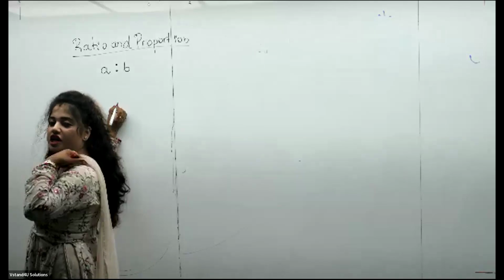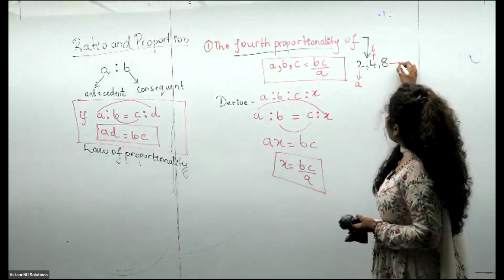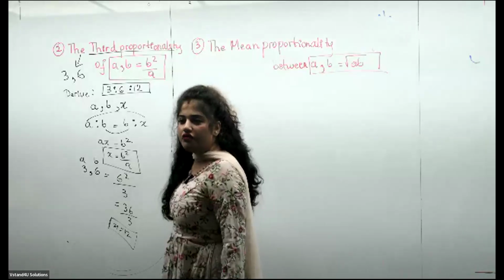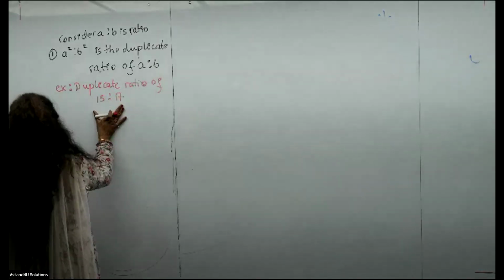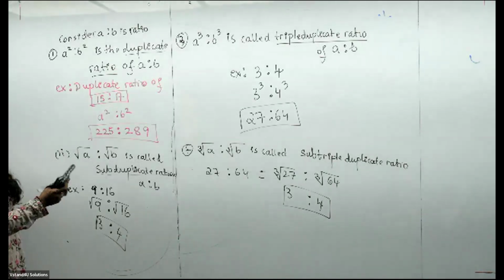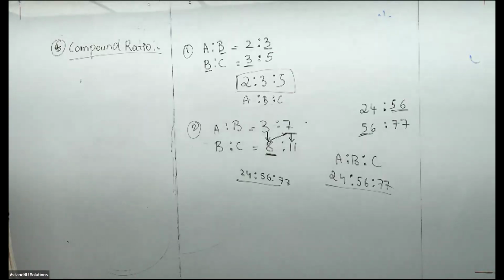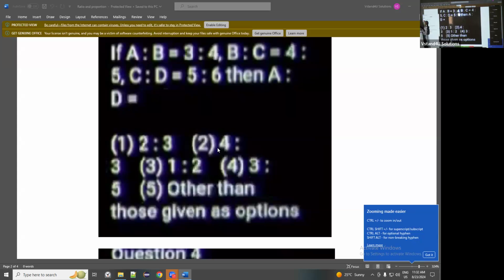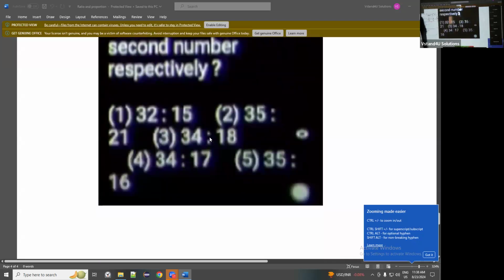23augRatio and proportion ratio